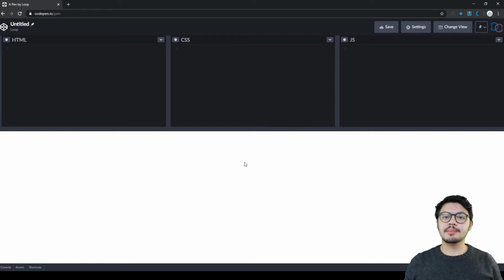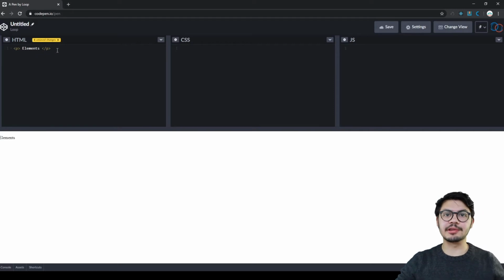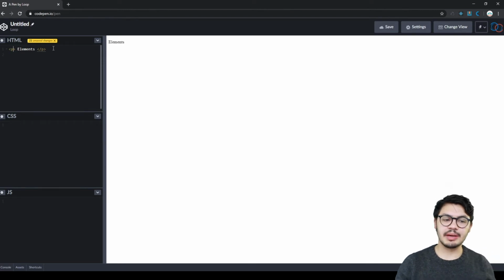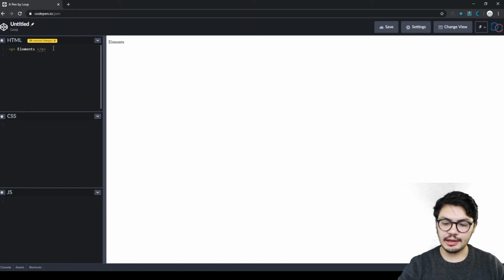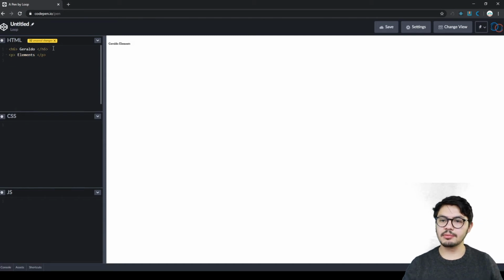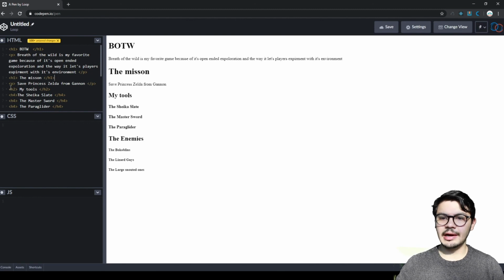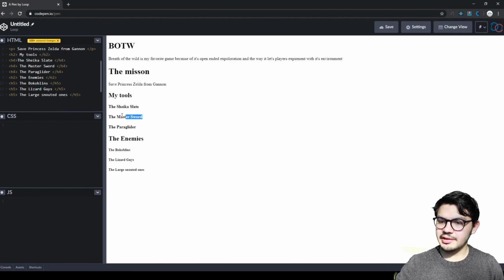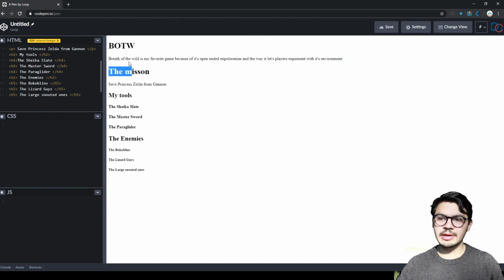Code Headers & Paragraphs in HTML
With a quick review of Elements, the primary focus of this video is placed on the P and H elements and their common element attributes. We'll explore the history of the web and how web-pages were originally just text files, how a modern web page can be effective with just text and hot to apply common practices for Headers and Paragraphs. Why do we need headers & paragraphs? Well, every website has them! They are essential to be able to write a message for people to see.